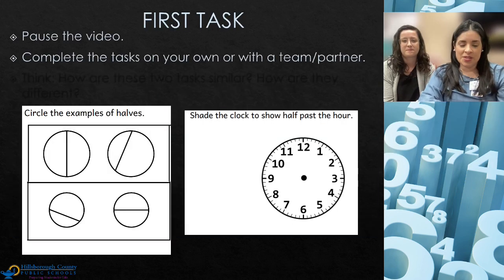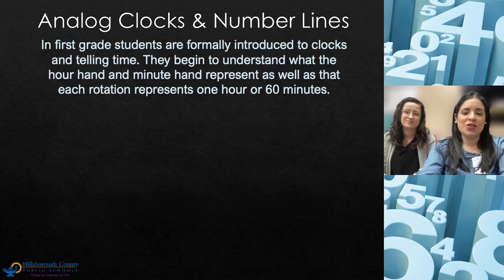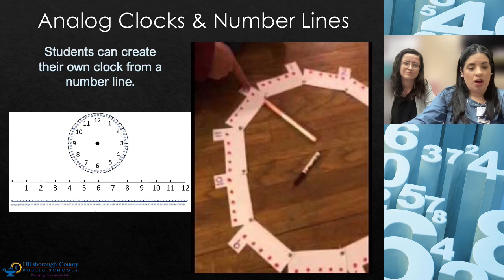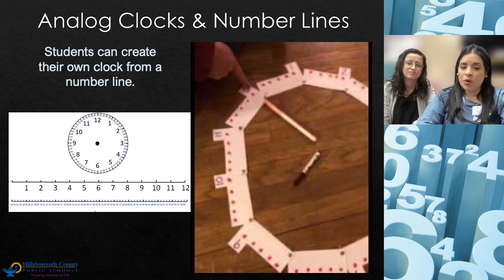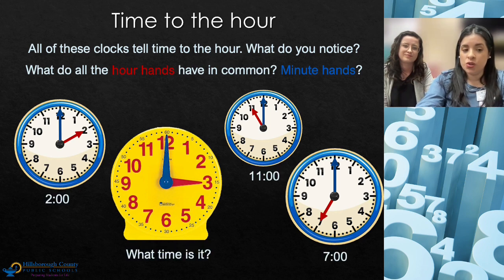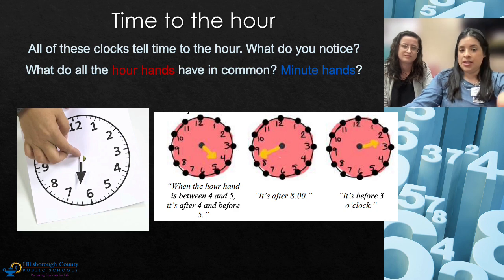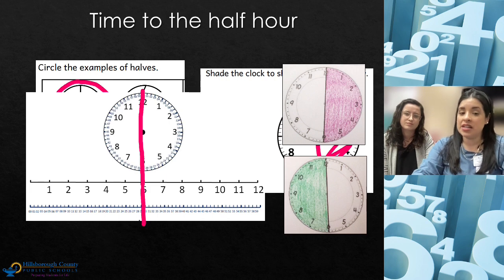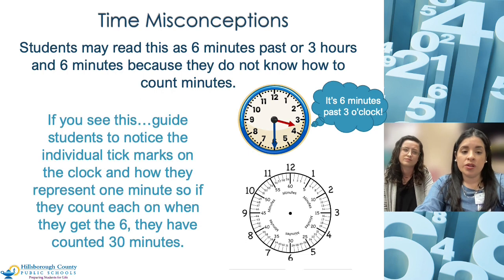Math Dive in Five Grade 1 Unit 10 - Time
This edition of Dive in Five explores how students will use both analog and digital clocks to tell and write time in hours and half hours. Students will relate the numbers on a clock to partitioning circles into halves and also to a circular number line, and they will make connections between half hours and halves.